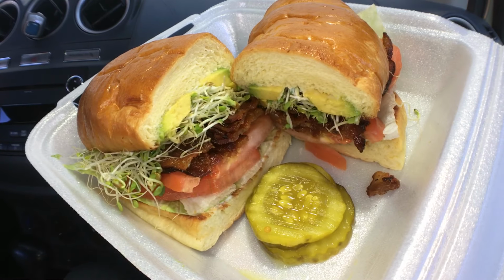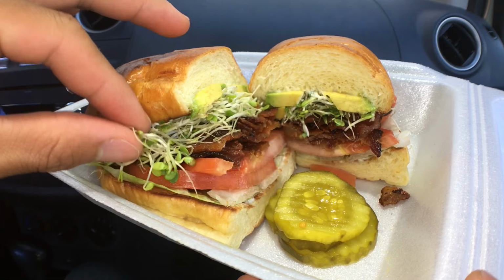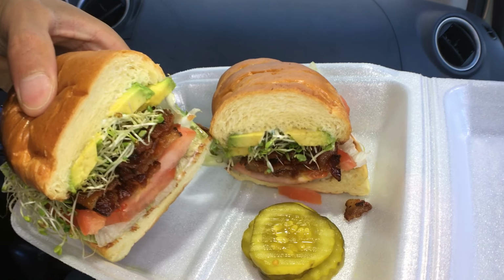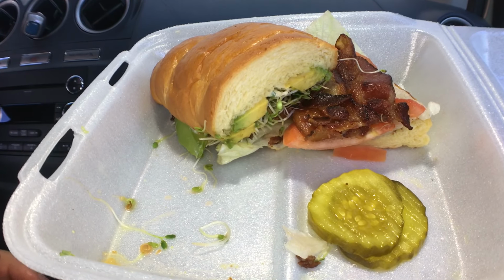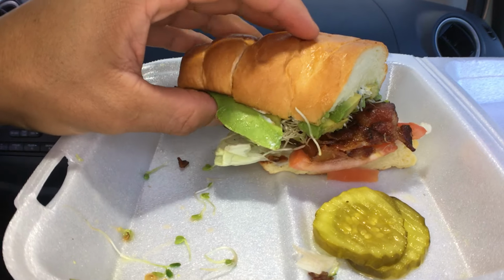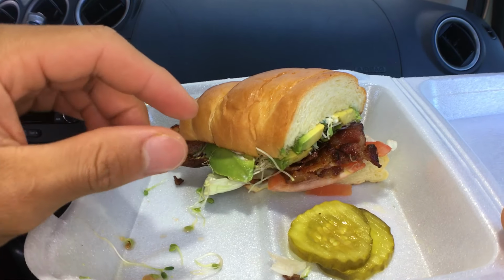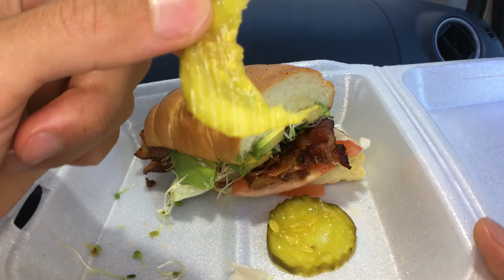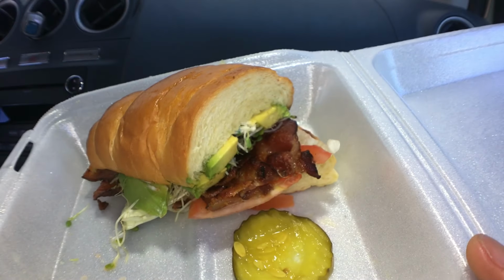Liliha Bakery review Ep.06 - B.L.T. w/ Avocado Sandwich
Today we are having Liliha Bakery's B.L.T. w/ Avocado Sandwich! Rated it a 4.5 out of 5 stars! The buns were dry and not as soft. Everything else were good. Bacon were nice and crispy. Avocado had a freshness to it were it balance the bacon. Pickles were tangy, salty, and sweet!

Aloha fellow EATERZ! Thanks again for eating with us!
Foodz eating 1:07
Foodz review 2:57